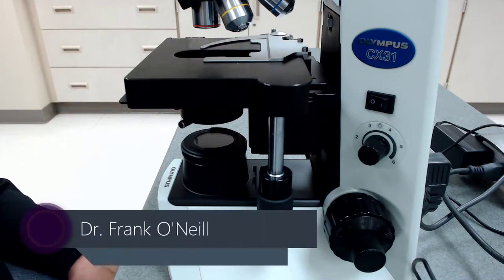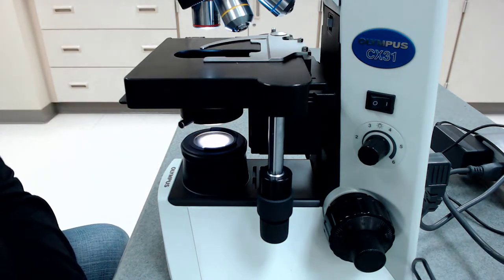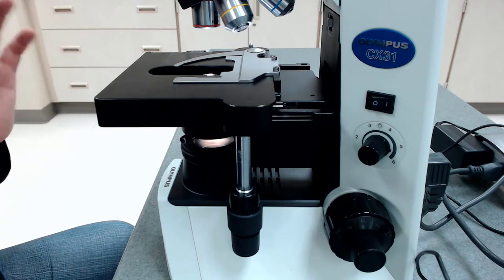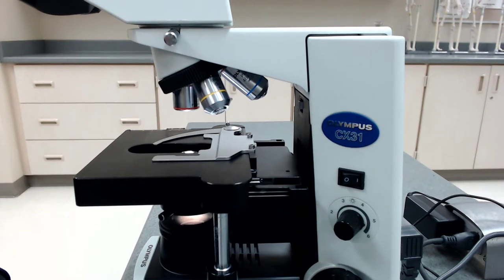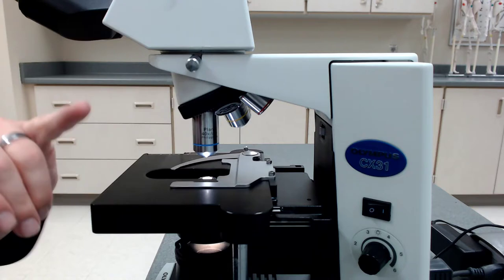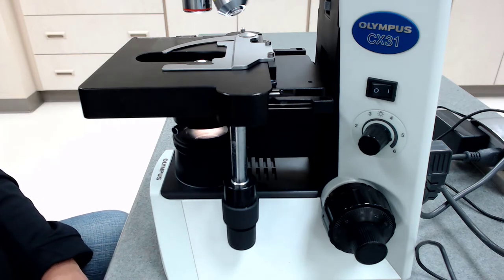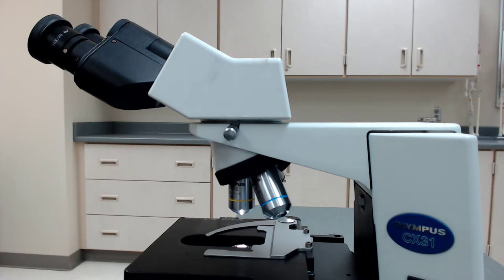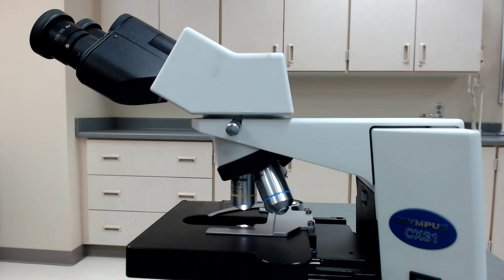Anatomy of a Microscope with Dr. O'Neill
In this video Dr. O'Neill wants to show you the parts of the microscope so that you can use your microscope for all that it's worth

100% of the proceeds of this book go to charity.  I am much more interested in making the world a better place than money